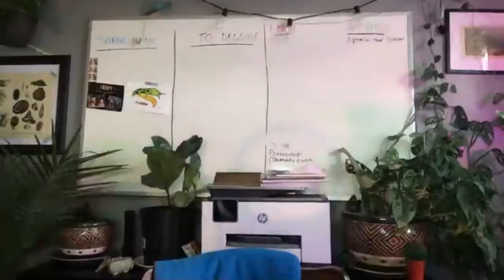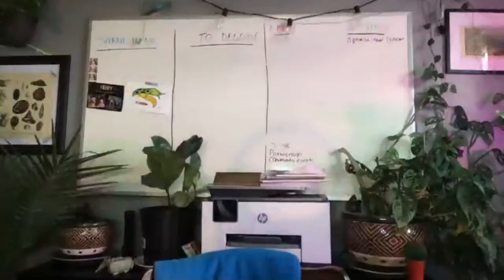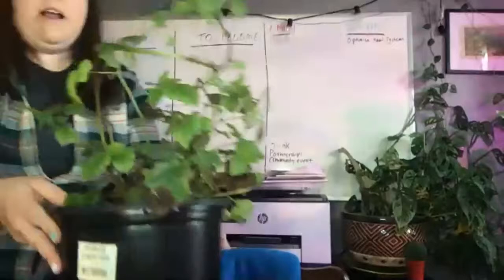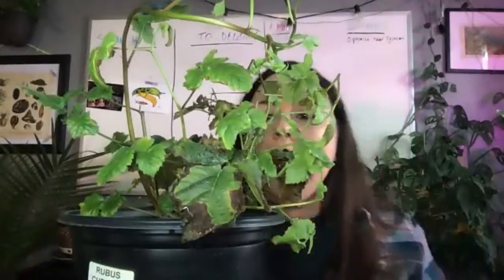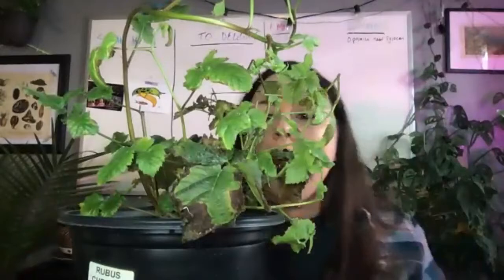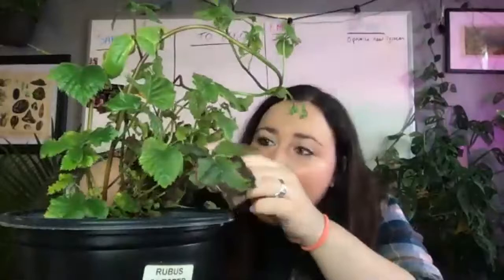Grouping Galaxies in a Box with Keshawn Ivory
KeShawn Ivory is an astronomy graduate student in the Fisk-Vanderbilt Bridge Program in Nashville, TN. He works on galaxy clusters, dark matter, and large scale structure in the universe. Outside of school, he enjoys singing and arranging music as he has been in choirs and ensembles for the majority of his life.